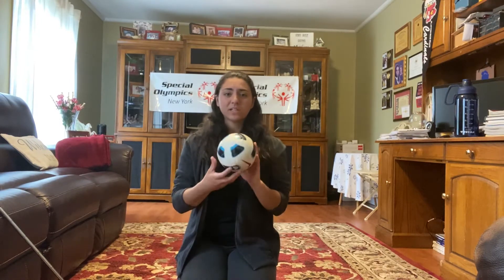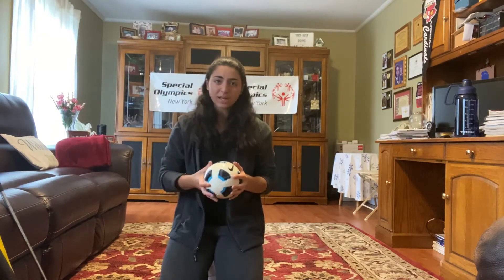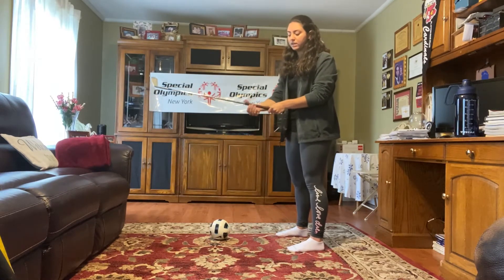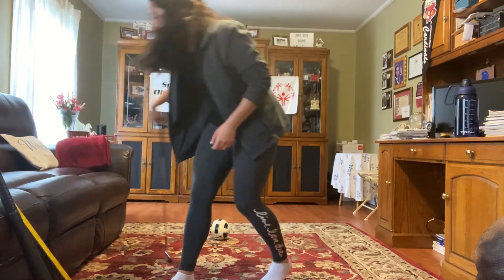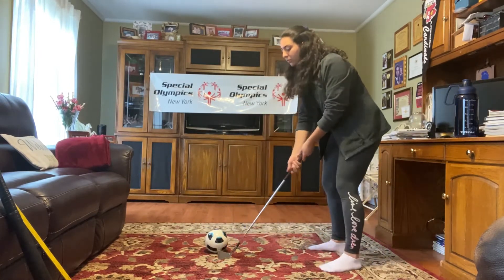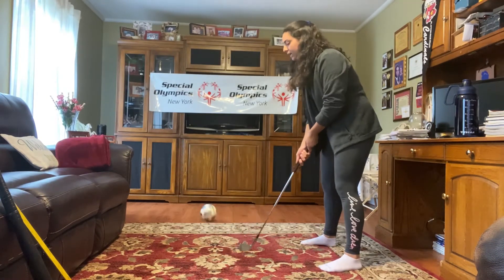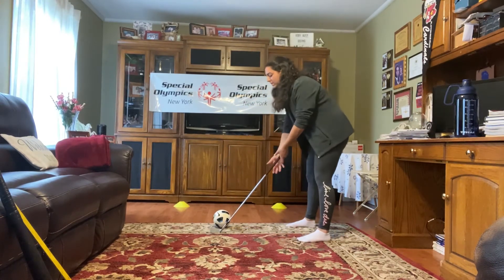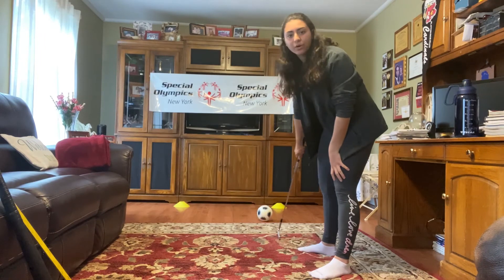Young Athletes, Striking, Day 2, Part 3: Beginning Hockey